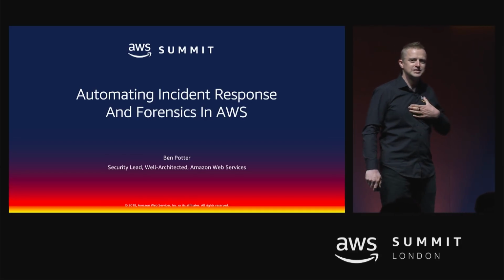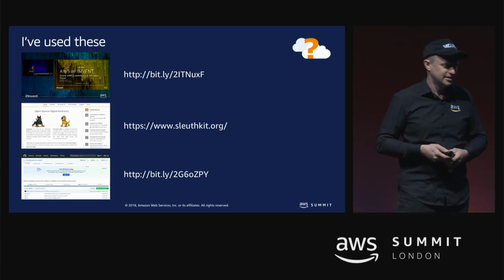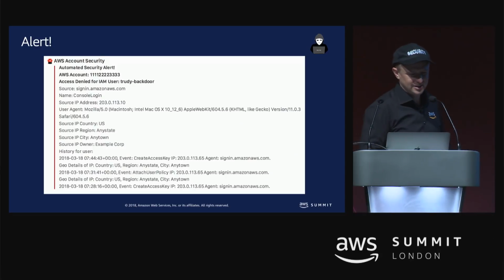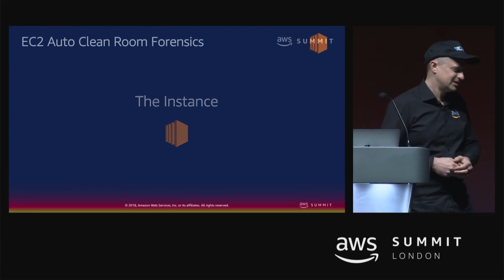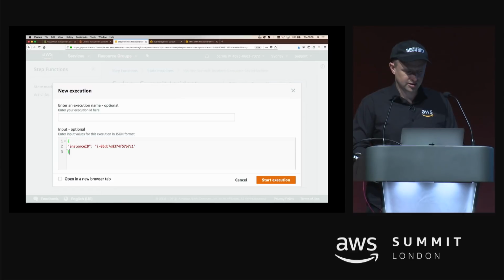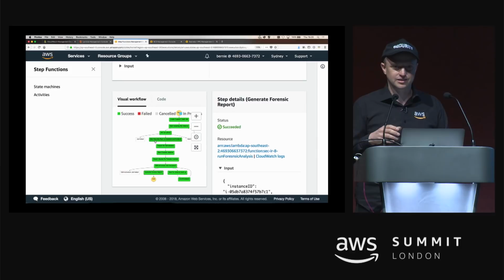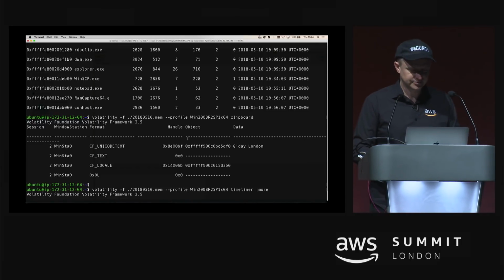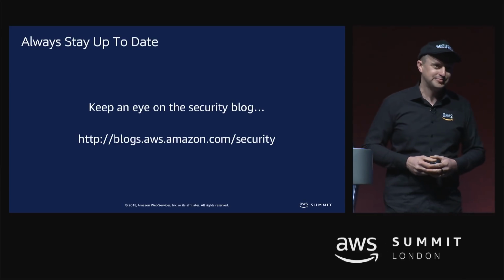Automating Incident Response and Forensics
AWS London Summit 2018 - Breakout Session:
Come and learn the latest and greatest tricks for automating your incident response and forensics in the cloud. This session focuses on automating your cloud incident response processes covering external and insider threats, triggers, canaries, containment, and data loss prevention.

Products & Services: AWS Lambda, Amazon GuardDuty, AWS Step Functions, Amazon CloudWatch